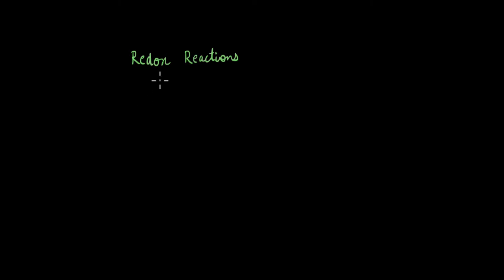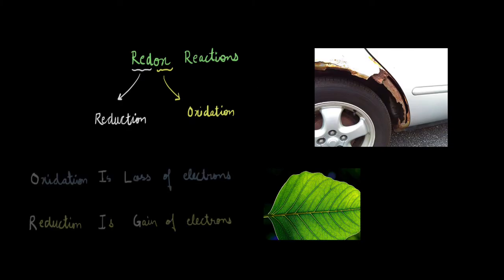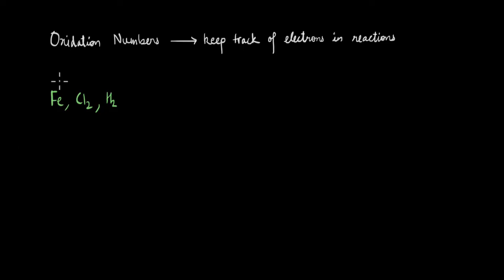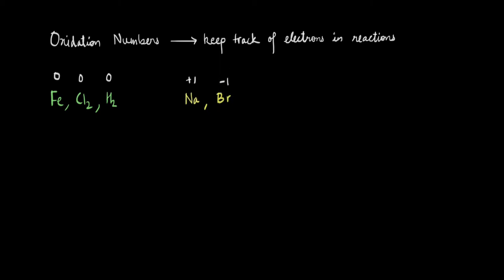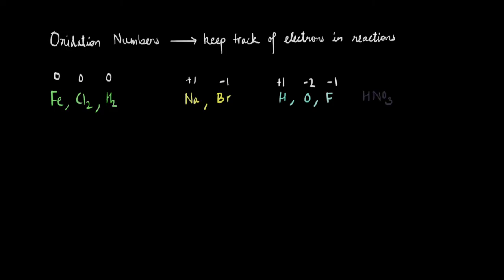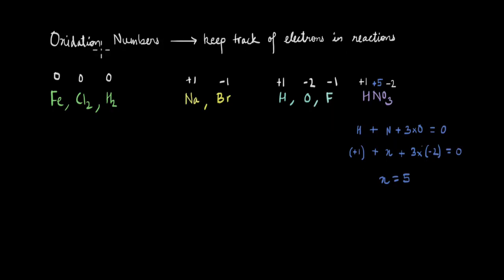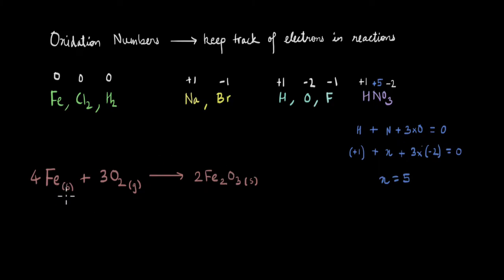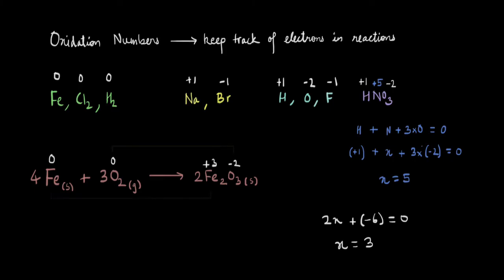Redox reaction Redox reactions Chemistry Khan Academy